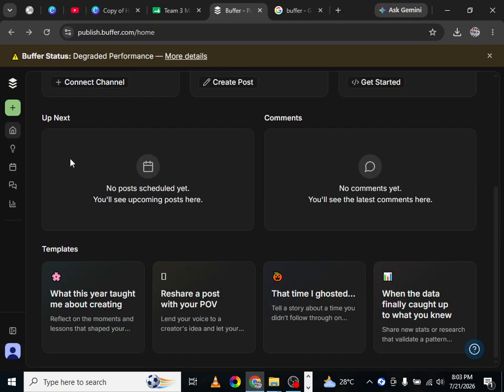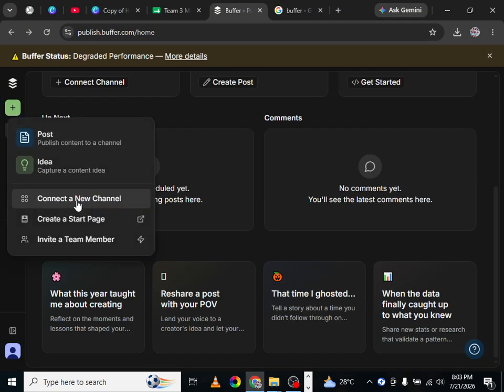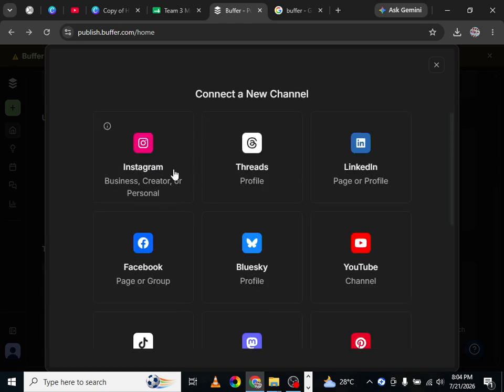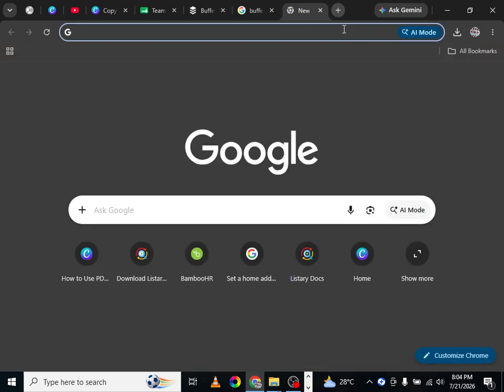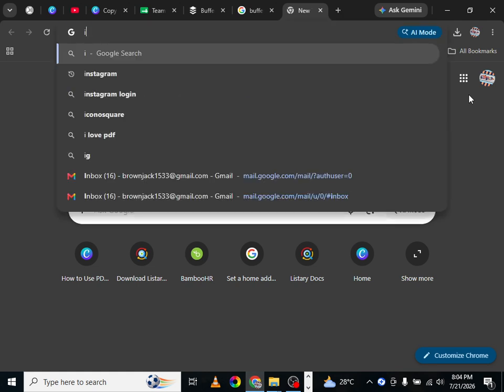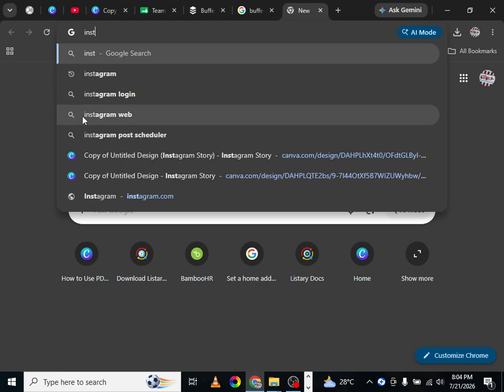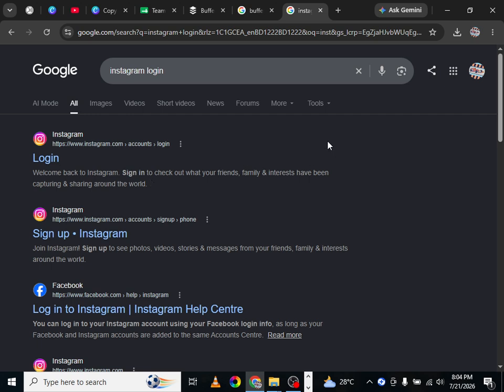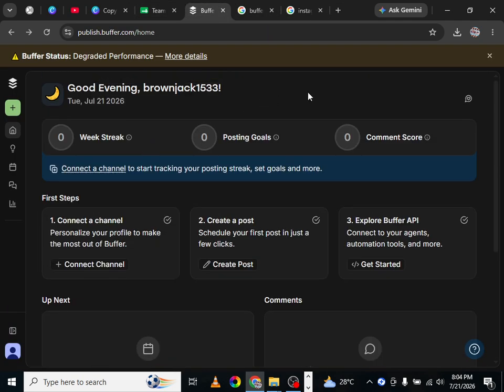How to Fix Buffer Instagram Posting Full Guide 2026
Is Buffer not posting to Instagram? In this Full Guide 2026, I'll show you how to fix Buffer Instagram posting issues step by step. Learn how to reconnect your Instagram account, check permissions, fix publishing errors, resolve scheduling problems, and make sure your posts publish successfully. Follow these easy troubleshooting steps to get Buffer working with Instagram again.